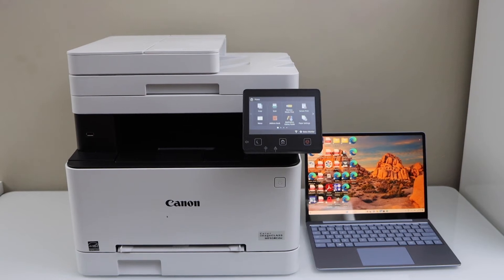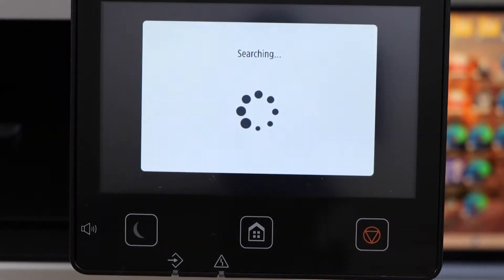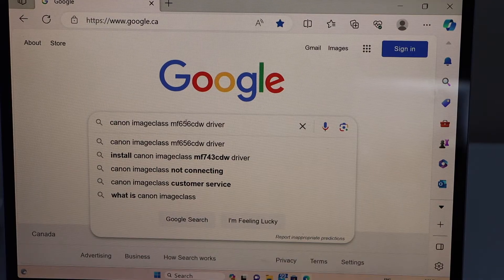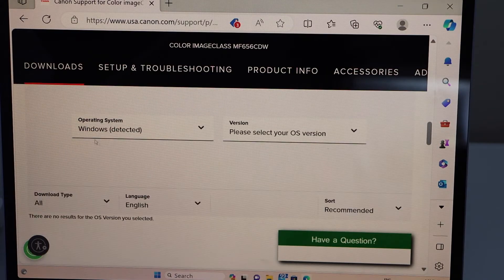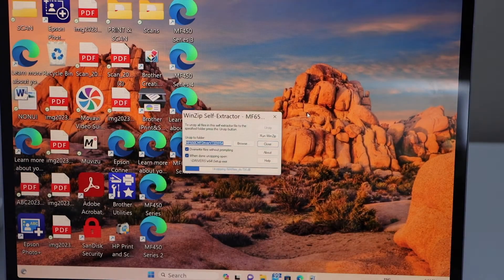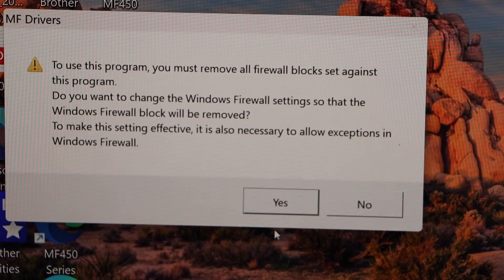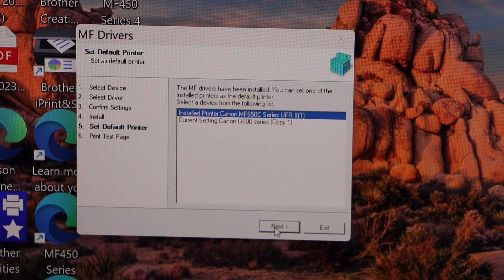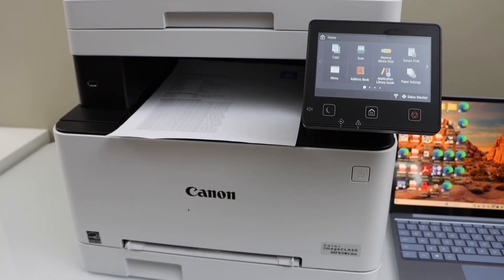Canon Imageclass MF656Cdw Setup Windows Laptop, Wireless Setup or USB Connection.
This video reviews the setup of your Canon Imageclass MF656Cdw colour All-in-one Laser printer with the Windows laptop or PC or Mac using wireless method or USB Connection.